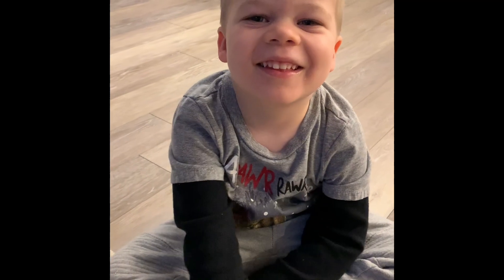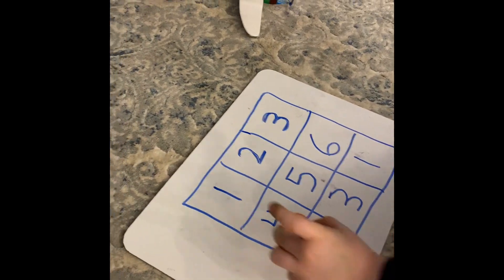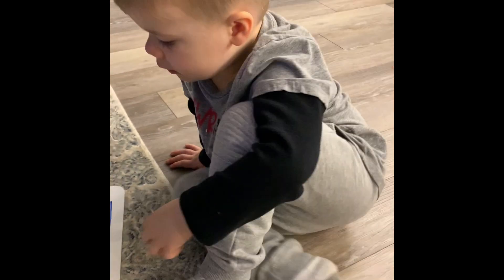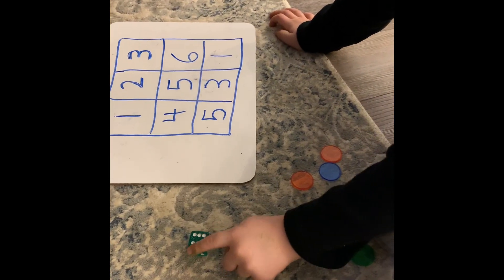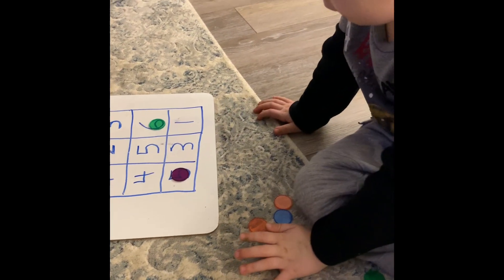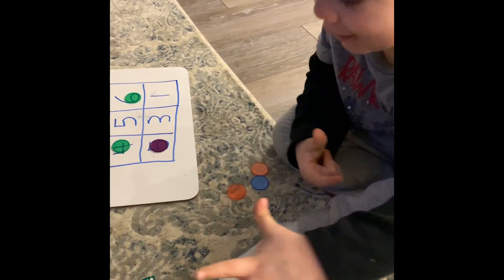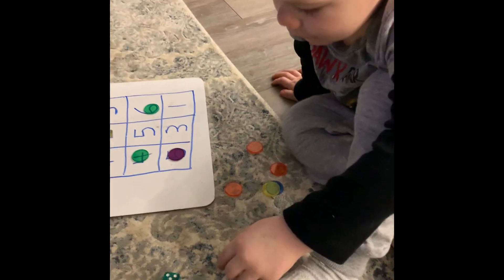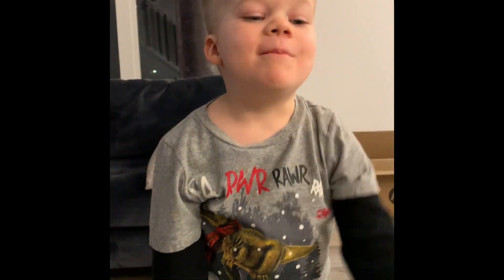Matho for Early Numeracy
MATHO can be adapted for even our youngest learners! Watch to see how MMMathMania's Ashley uses MATHO to help her 3 year old son work on the skills of subitizing and number recognition skills.